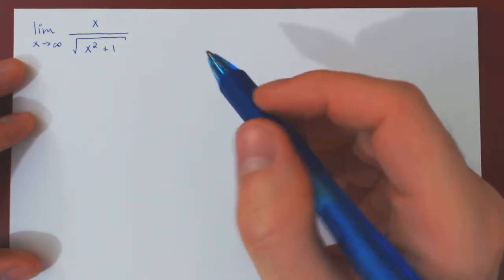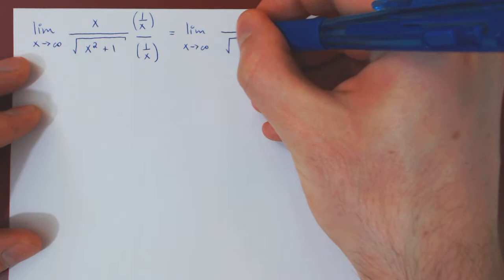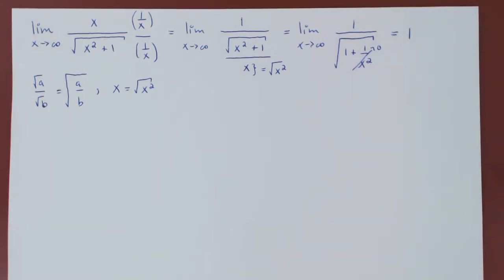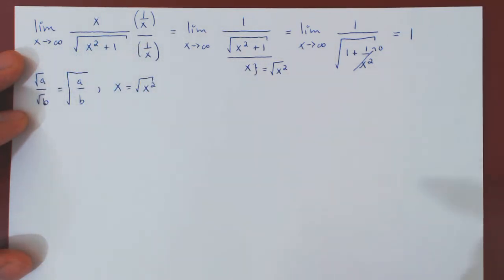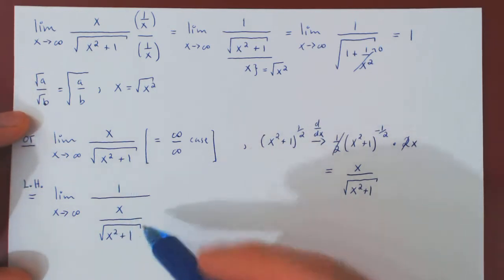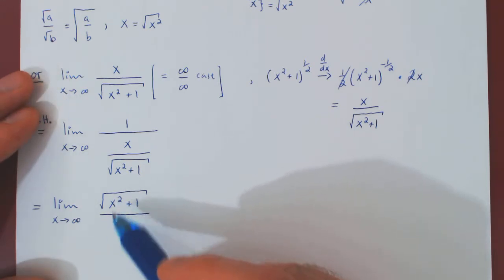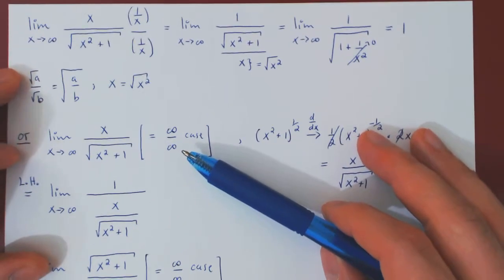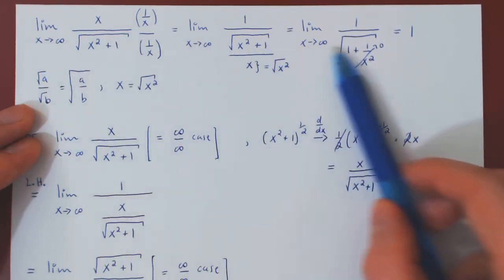L'Hospital's Rule: CAUTION - 2